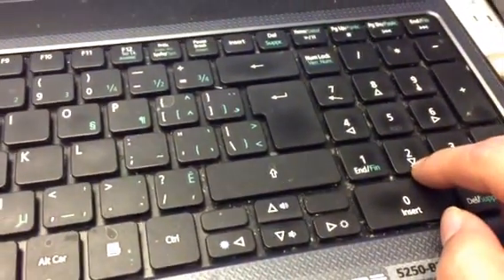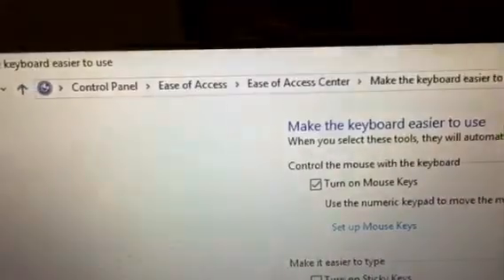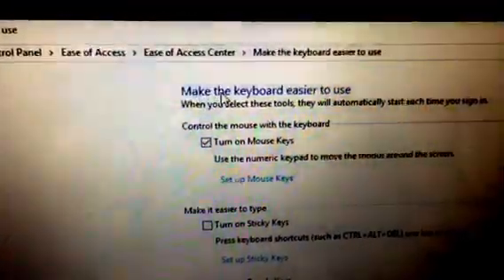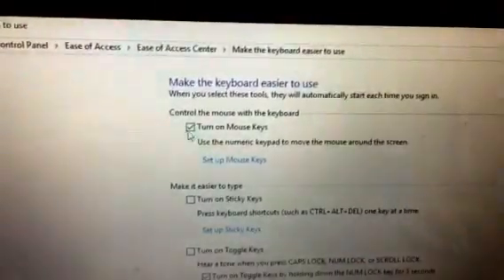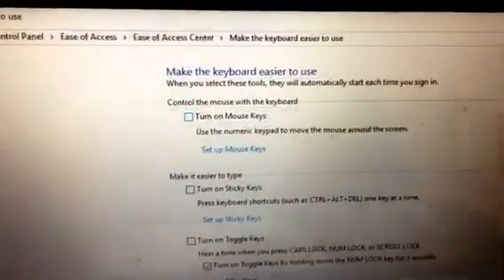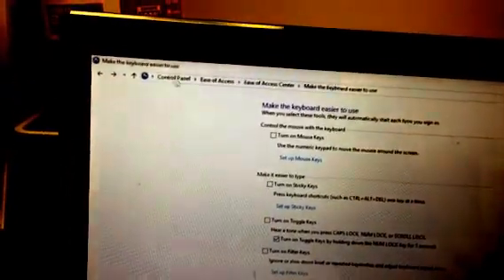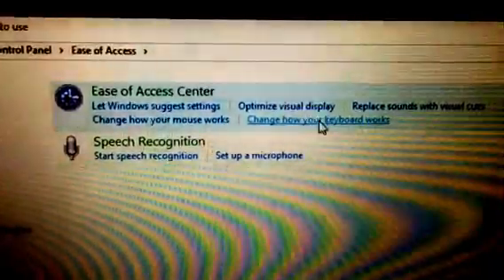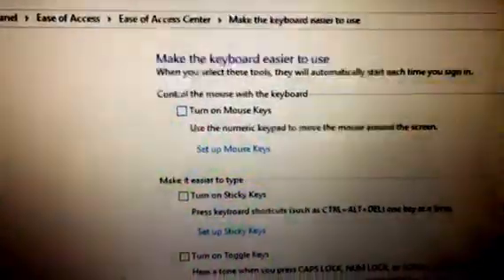How to fix the number key is not working NUM LOCK numeric windows 10 /7 /8 suddenly beep. Repair!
symptoms:
Num Lock key only has beeping sound
The number key control the mouse and not typing numbers

Control panel
Ease of access
Ease of access Center
Change how your keyboard works
Uncheck "turn on mouse keys"
Apply or okay
Done